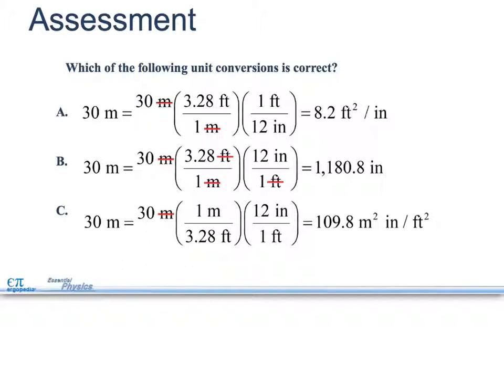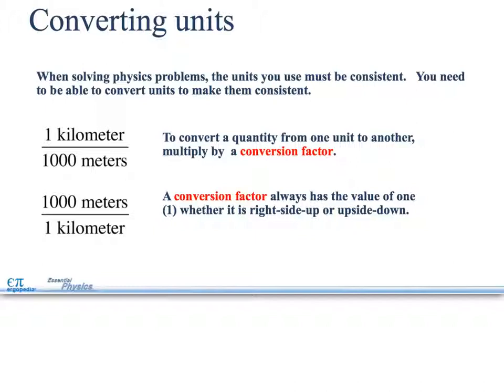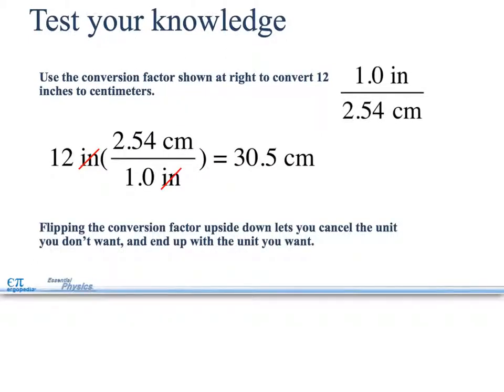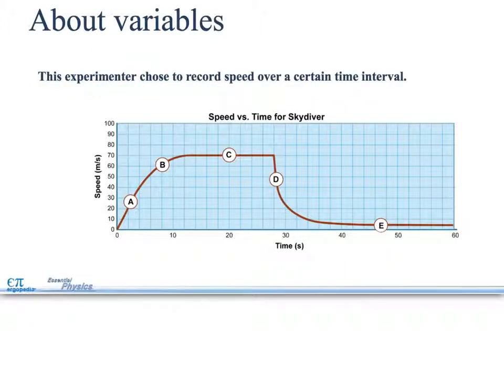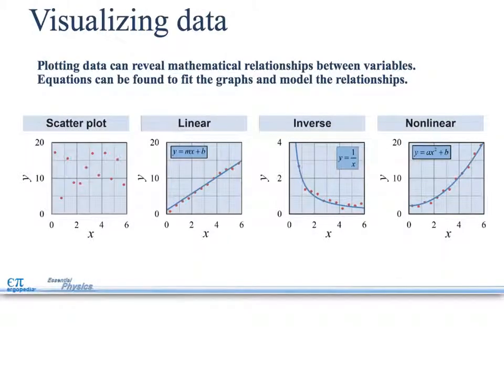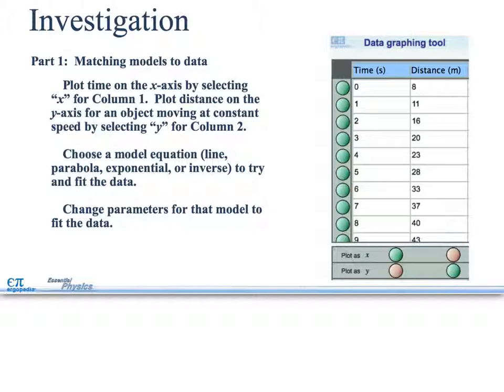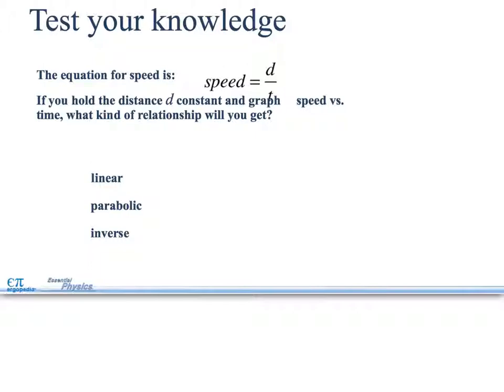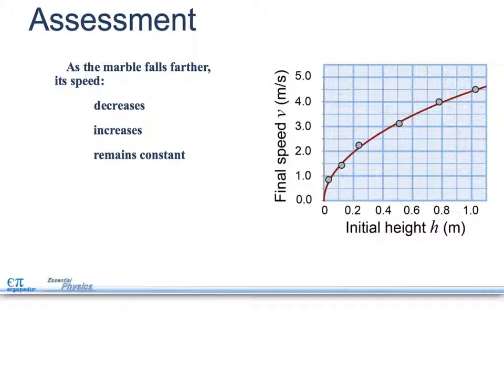Graphing 2 3